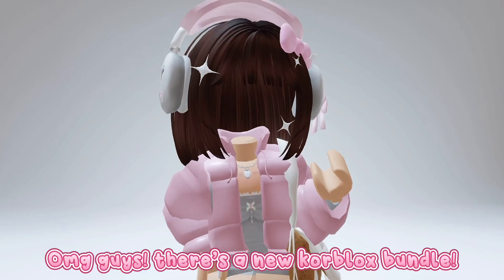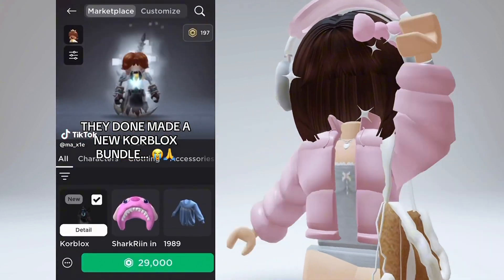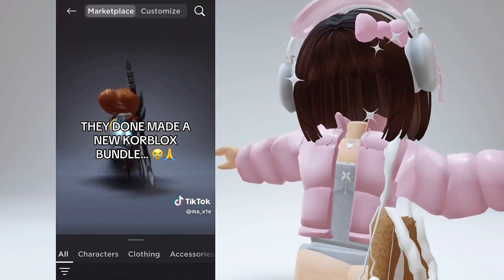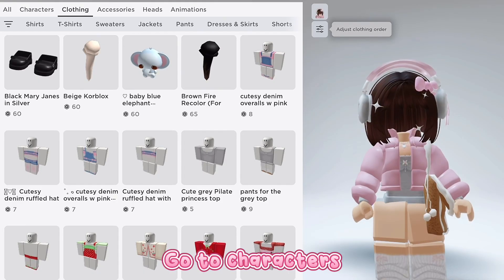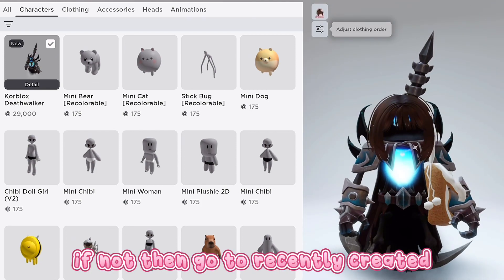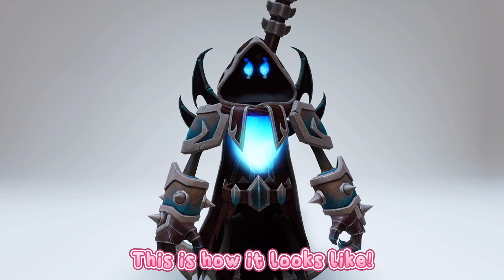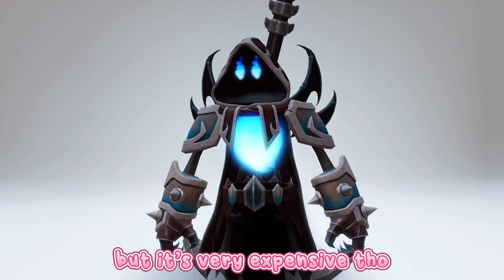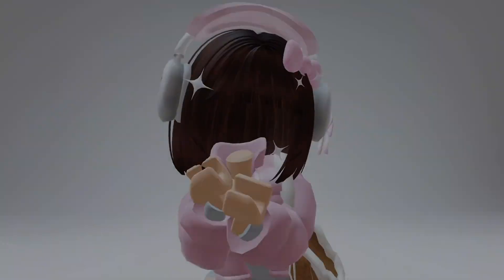NEW KORBLOX DEATHWALKER.. 😱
Thankyou for watching, I hope you enjoyed the video! :D

Roblox user: iMabelRoblox